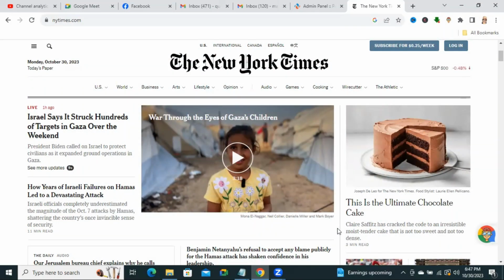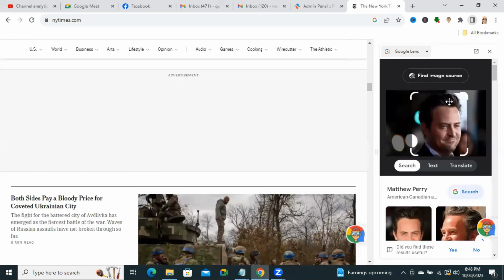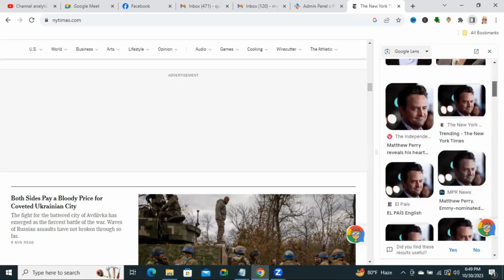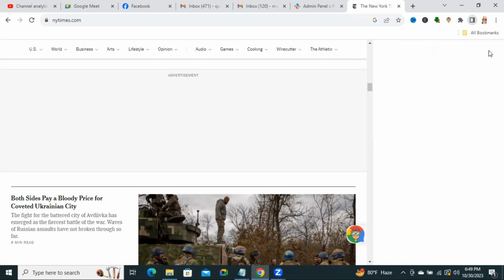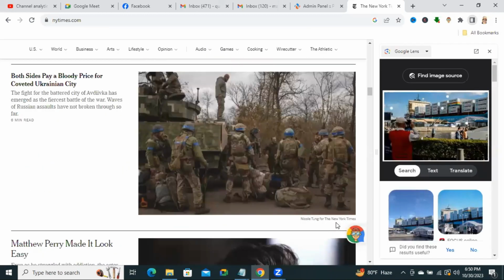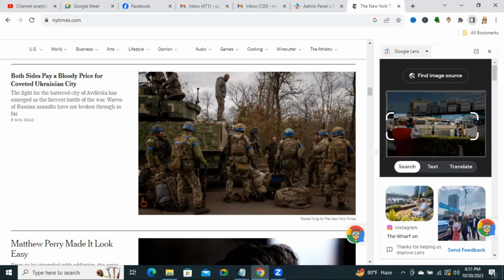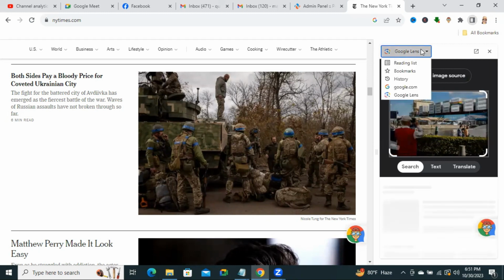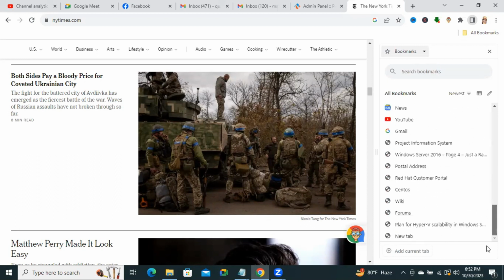Google Lens: How to Search Images With Google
Google Lens: How to Search Images With Google. Learn about Google Lens and  How to Search Images With Google